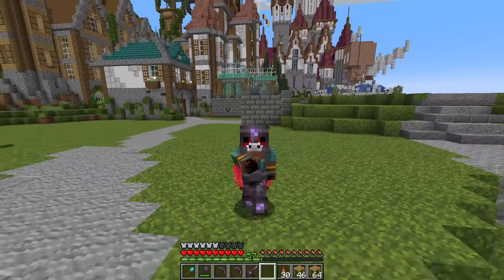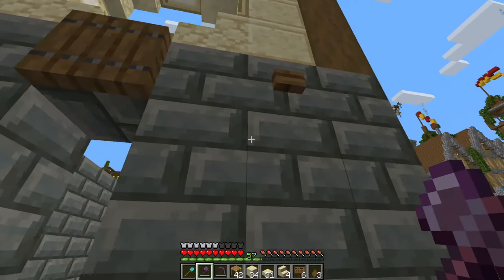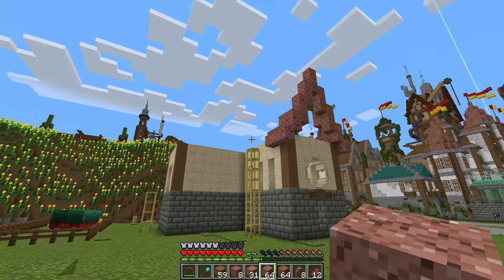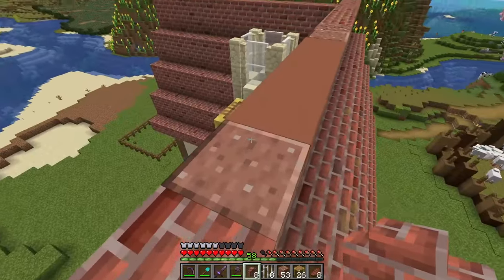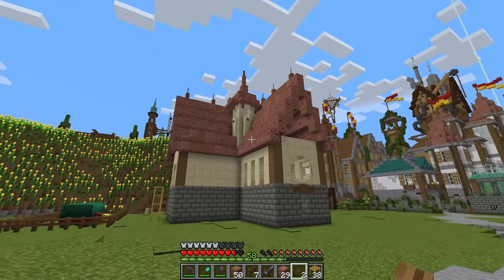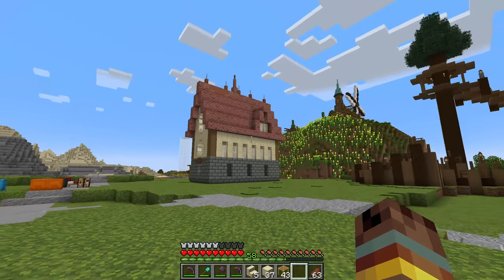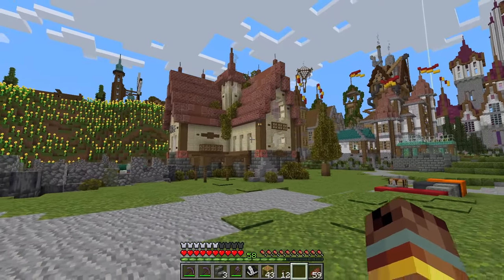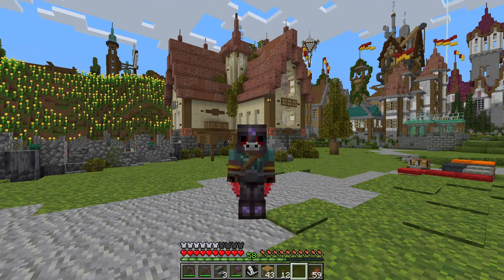Minecraft: Building a Mediterranean Style Farm For My Snifffers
In today's video we finally build a farm for the Sniffers.